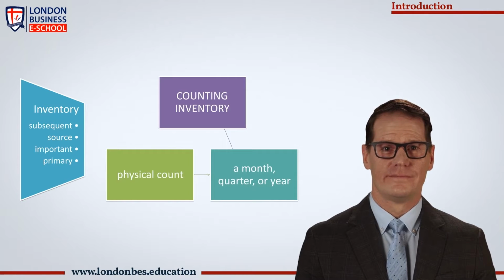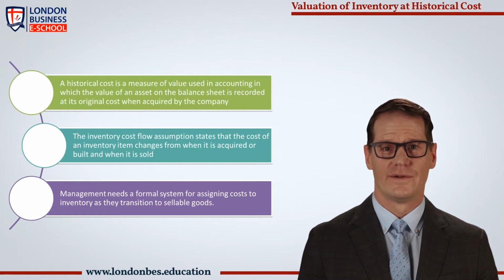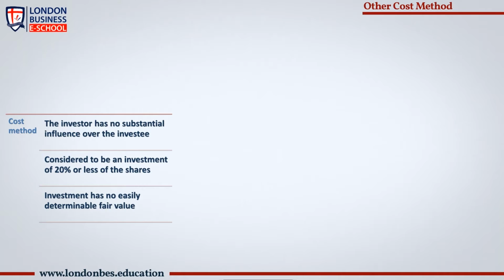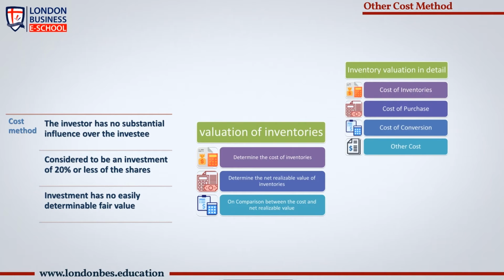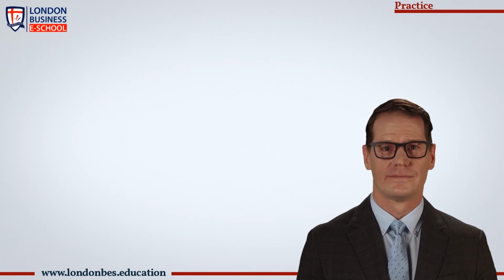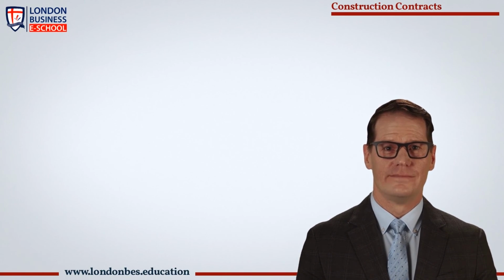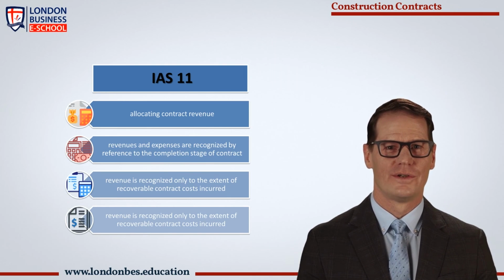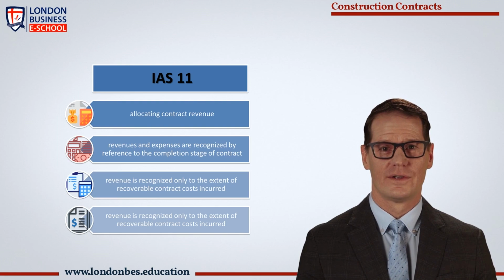Financial Accounting Chapter 10